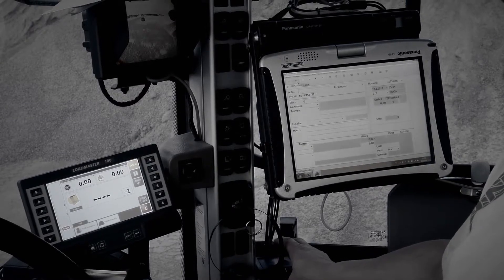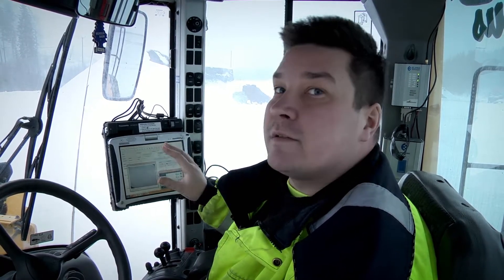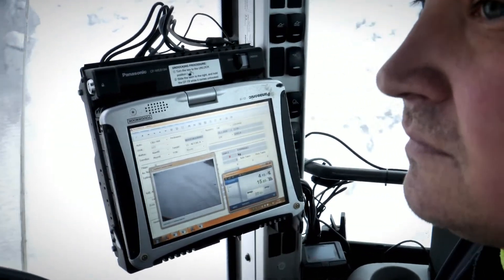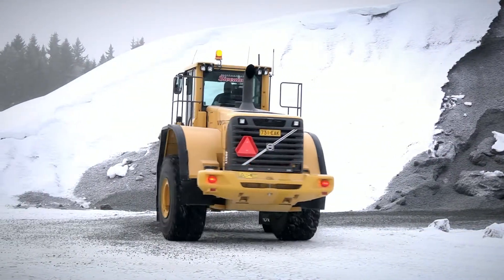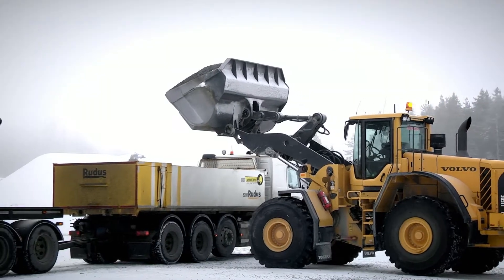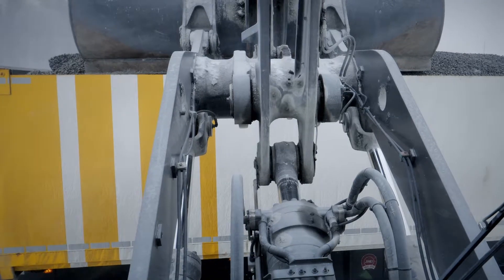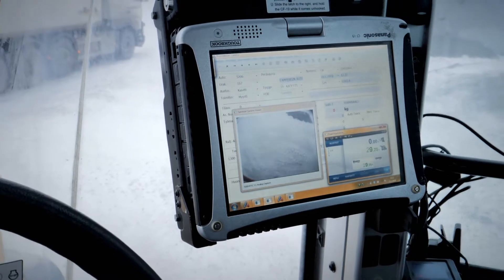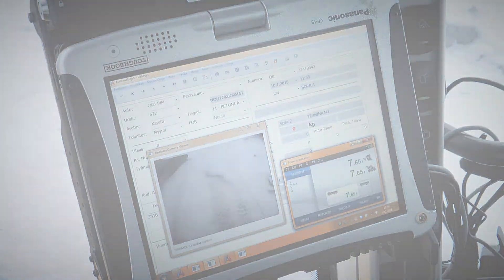Onboard tablet for vehicles -Tamtron PowerPC 10" and 12"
With the onboard tablet Tamtron PowerPC you have a scale display, rearview camera and the ERP all on one screen. See for yourself!

Video production: MediaStage 2018